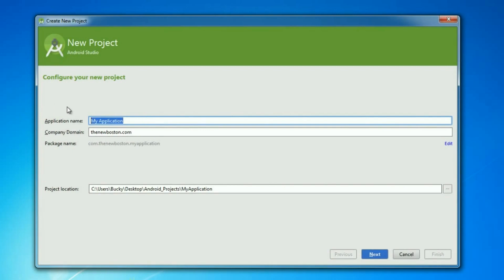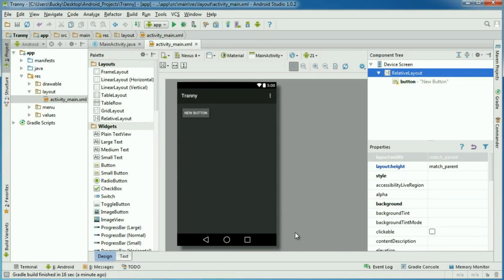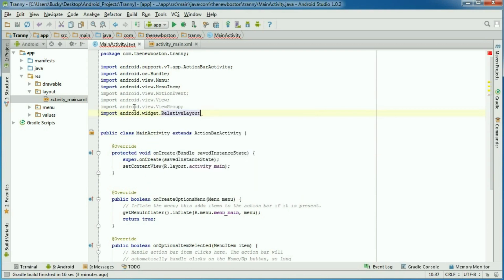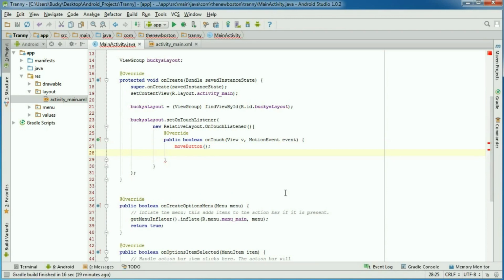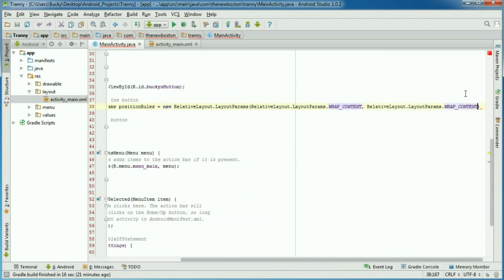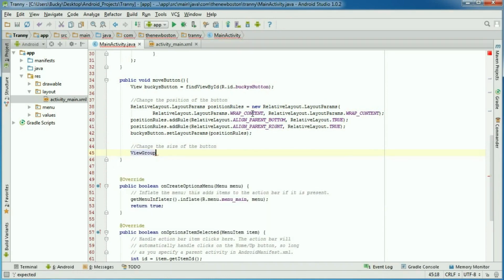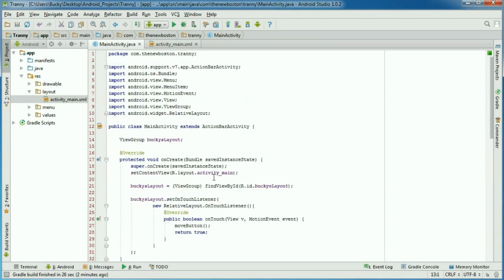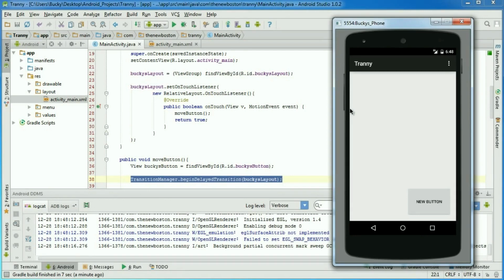Android App Development 17 - Animations and Transitions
Tutorial :- Animations and Transitions in Android Studio

Tutorial description:
Android Transition Framework can be used for three main things: Animate activity layout content when transitioning from one activity to another. Animate shared elements (Hero views) in transitions between activities. Animate view changes within same activity.So enjoy the tutorial.

ADDITIONAL INFORMATION

GENERAL INFORMATION